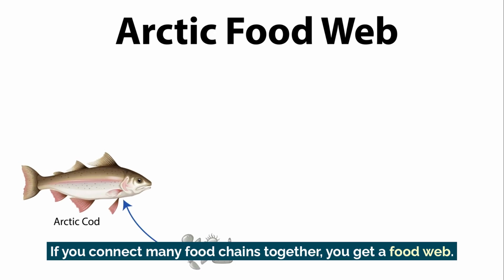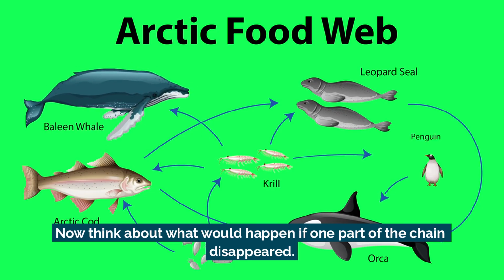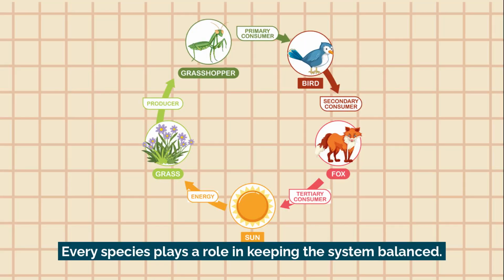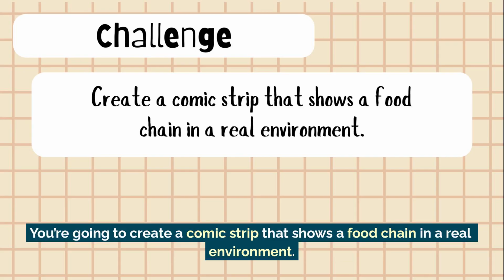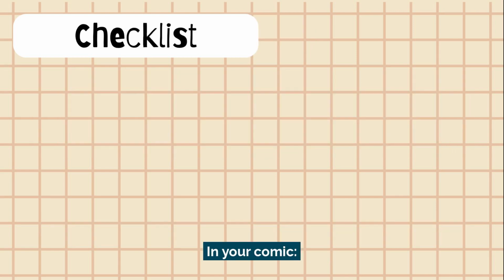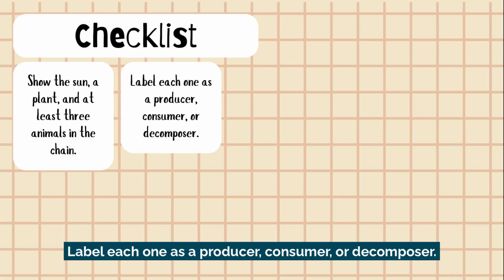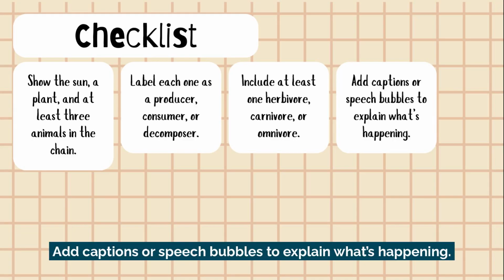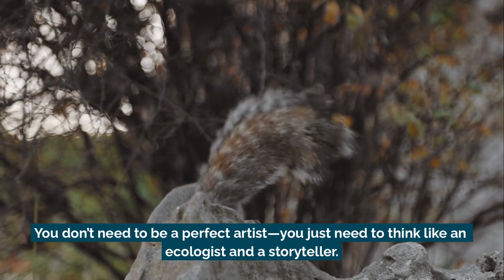All About Food Chains | Writing and Science Activity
Who eats what in nature—and why does it matter? In this Grade 4 science lesson, students will explore food chains and see how energy flows from the sun to plants to animals in different habitats. From grasshoppers to hawks, every link plays an important role.

Students will then design a comic strip that shows a full food chain, complete with captions or speech bubbles explaining each step. Their work will bring science to life through storytelling while using terms like producer, consumer, and decomposer.

📚 Aligned with Grade 4 Ontario Science (Habitats and Communities) and Language Curriculum
✏️ Writing focus: Comic Strip with Captions
🌱 Key terms: food chain, producer, consumer, decomposer, omnivore, carnivore, herbivore

Watch now to bring ecosystems to life—and create your own food chain in comic form.